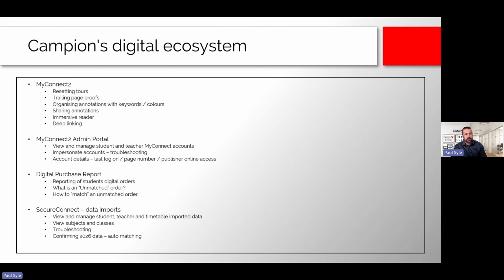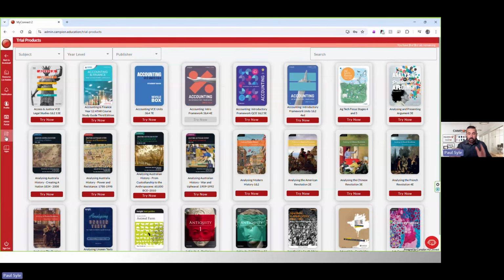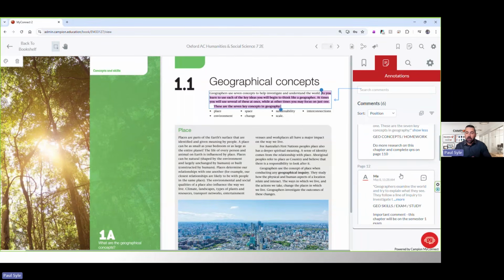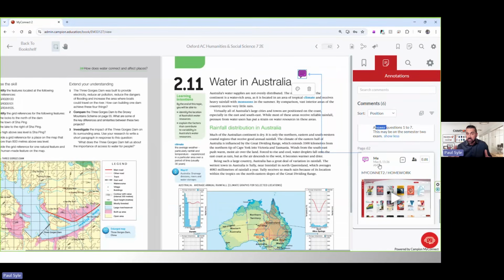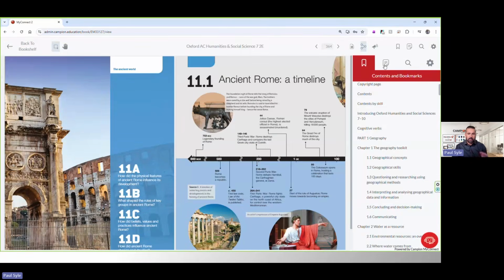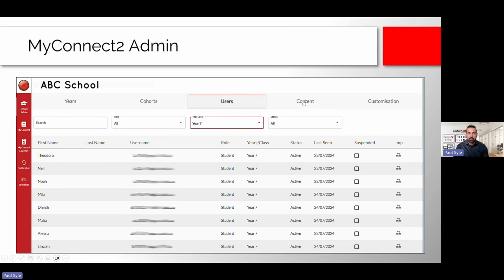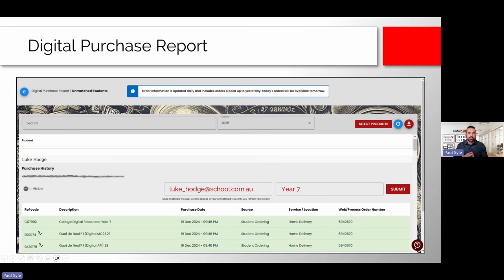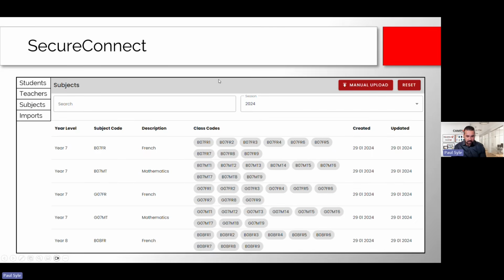MyConnect2 Masterclass Webinar - Term 1, 2026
Optimise your use of MyConnect2 as you prepare for 2026. In this practical webinar, Paul Syle (Campion eLearning Specialist) shares tips to help you get the most from the platform.
Ideal for educators, IT, admin and library staff using or considering MyConnect2.

0:00 – Welcome & Introduction
2:21 – Introduction to MyConnect2 and Overview
3:30 – Navigating the MyConnect2 Bookshelf
6:30 – Trial Resources Feature
8:30 – Admin Portal & My Content
10:30 – Inside the eBook Reader
12:00 – Annotation Tools Deep Dive
16:30 – Organising & Searching Annotations
18:30 – Rich Text Notes & Sharing Annotations
20:30 – Immersive Reader Demonstration
24:00 – Deep Linking to Specific Pages
26:00 – MyConnect2 Admin Portal Walkthrough
30:00 – User Licences & Expiry Dates Explained
32:00 – Digital Purchase Report
34:30 – Managing Unmatched Orders
37:30 – Secure Connect Overview
40:00 – Q&A Session